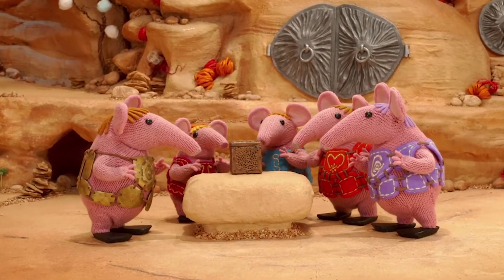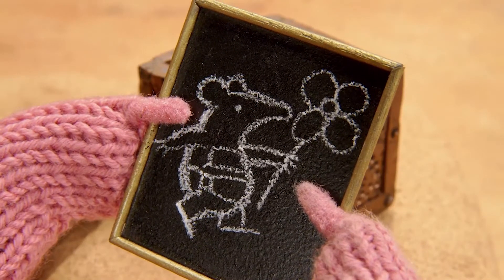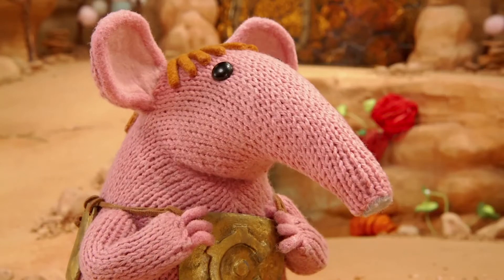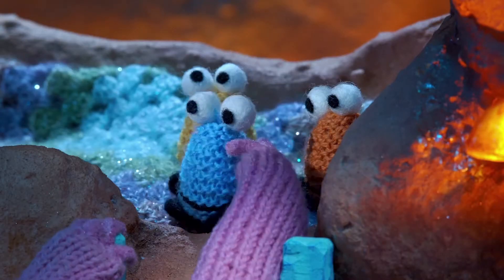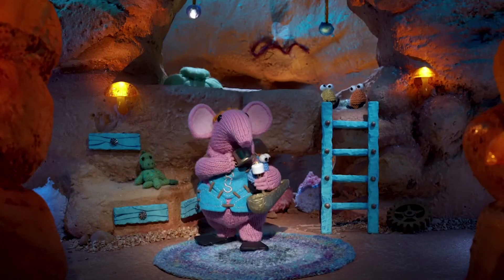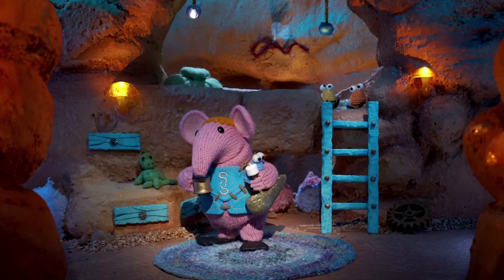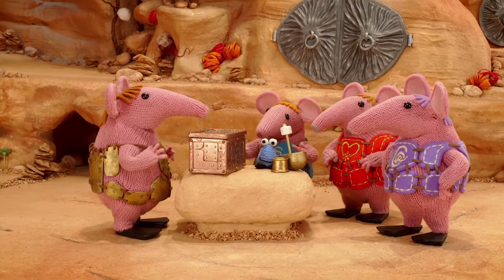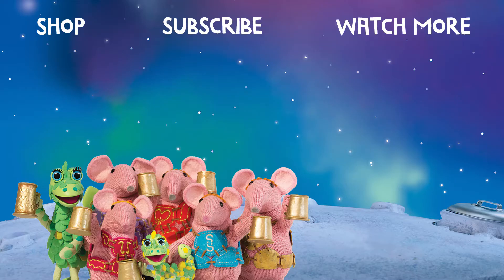Clangers™ - What's in the Box? | Cartoons for Children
In space, Tiny and Small discover the memory box Mother made when she was a little girl.

The Clangers are an inquisitive family of creatures who live on a Little Blue Planet in outer space. The pink, space mouse-like creatures, who communicate with high-pitched whistles, are supportive of one another as they embark on surreal adventures, meet peculiar new friends, and explore curiosities they experience in the world. The stop-motion animated series aims to teach kids such qualities as inventiveness and kindness.